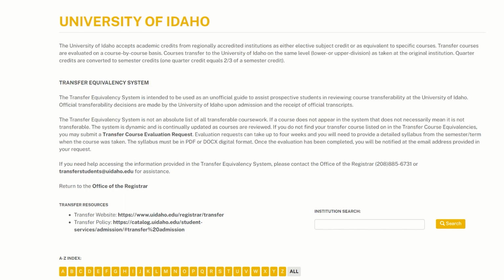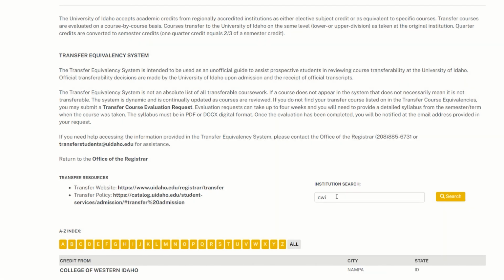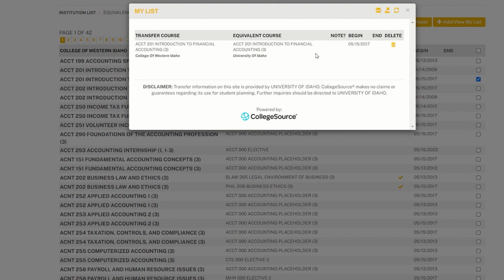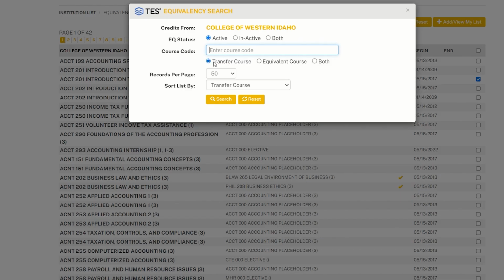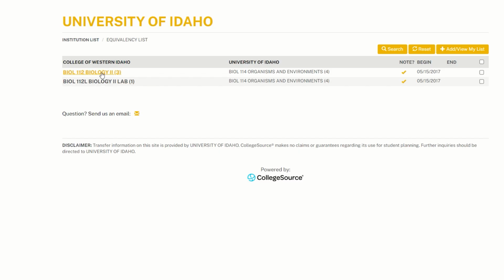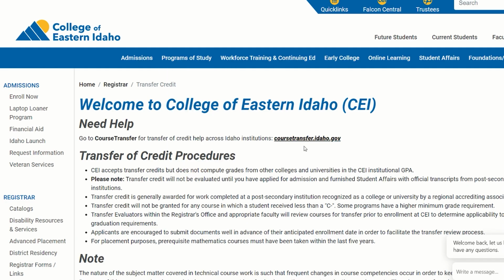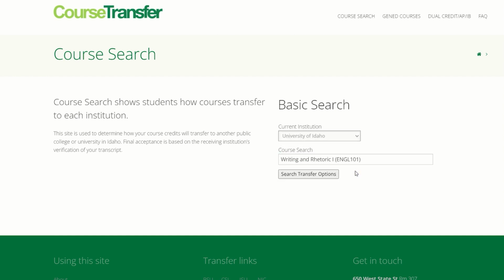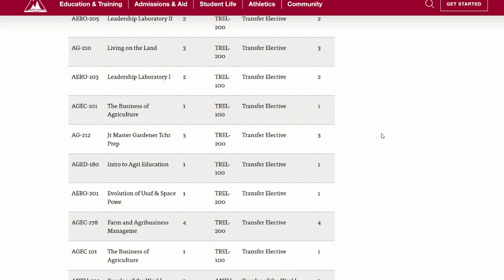Demo Example (Short notice)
This video and script were produced in a shorter than usual amount of time. It is a good example of what can be produced if an order is "rushed".